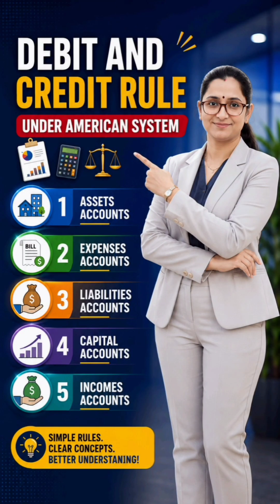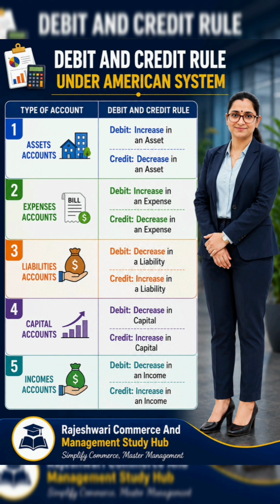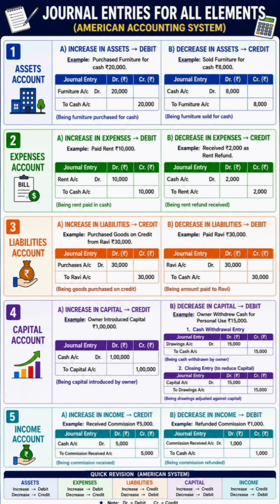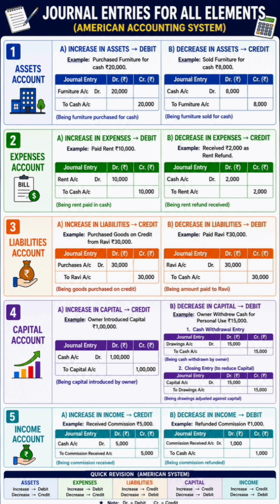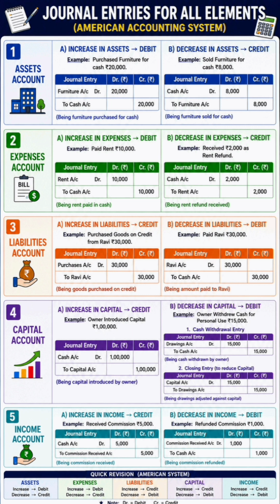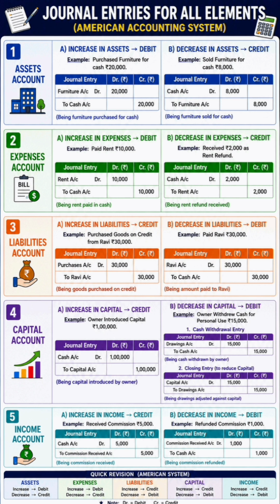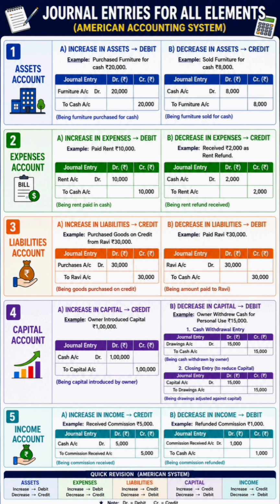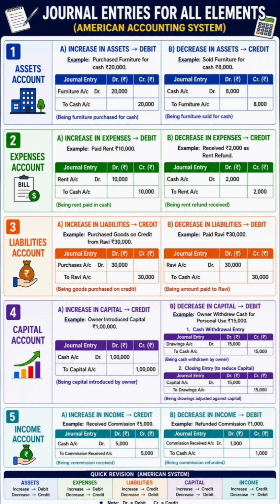📘 Master Journal Entries Under the American Accounting System!MBA UGCNETCommerce KSET Rajeshwari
📘 Master Journal Entries Under the American Accounting System! 💯

Confused about Assets, Expenses, Liabilities, Capital, and Income Accounts? In this video, I explain the Debit and Credit Rules with simple journal entries and practical examples that are easy to understand and remember.

✅ Assets Account
✅ Expenses Account
✅ Liabilities Account
✅ Capital Account
✅ Income Account
✅ Increase & Decrease Rules
✅ Journal Entries with Examples
✅ Perfect for B.Com, BBA, MBA, UGC NET, KSET & Competitive Exams

🎓 Learn Commerce the Smart Way with Rajeshwari Commerce And Management Study Hub